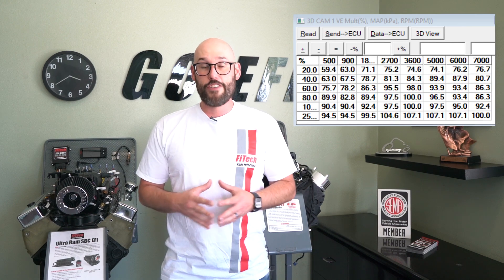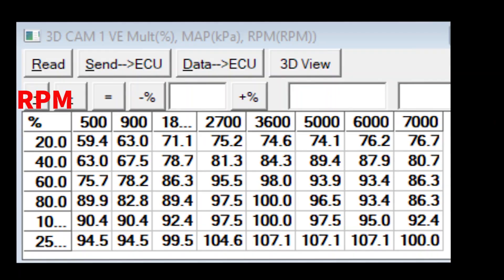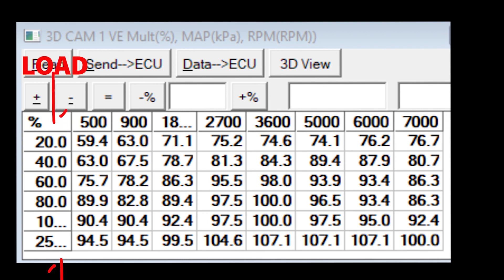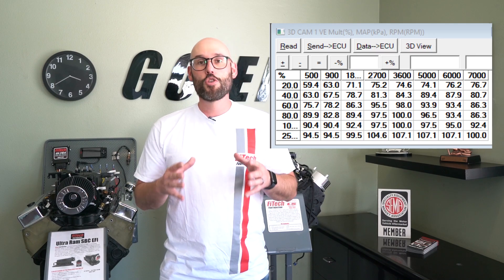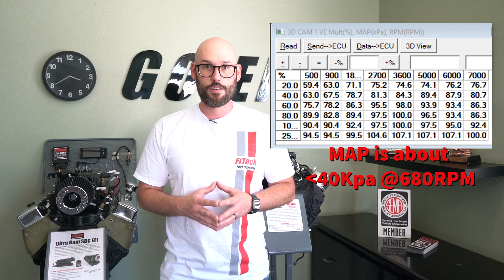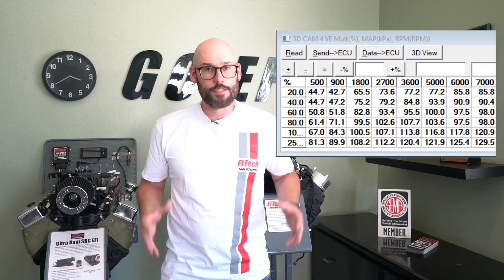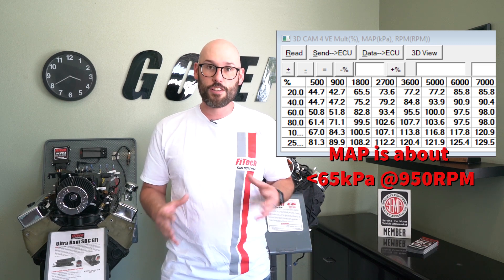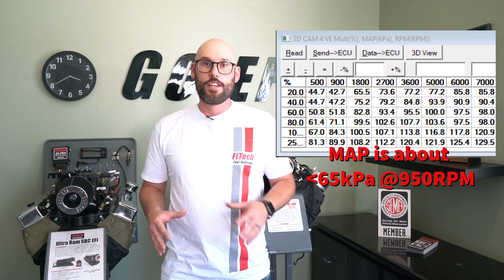CAM Selection | Tech Tuesdays | EP19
This week on Tech Tuesday we are going to discuss what the CAM selection feature does on FiTech EFI systems. We are going to show you the appropriate kPa for your CAM and you will know which selection is right for your vehicle!